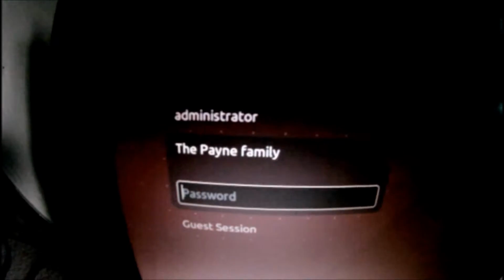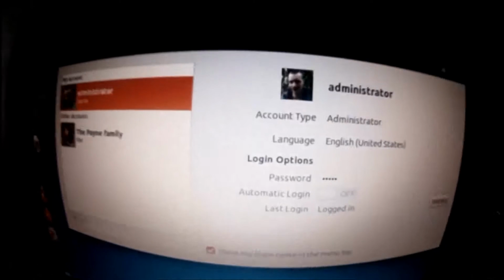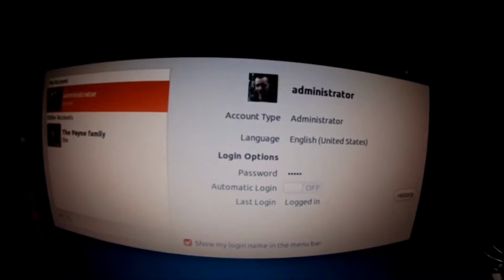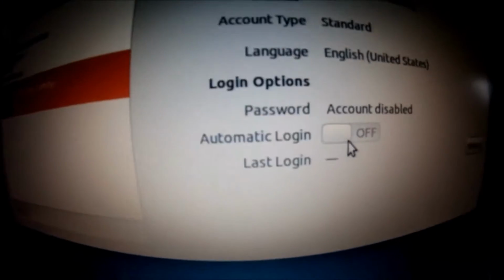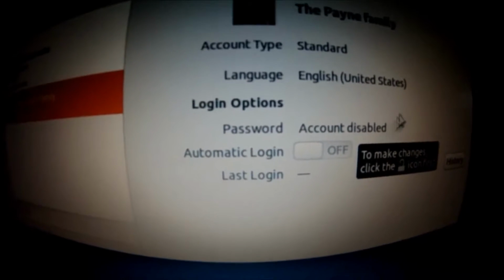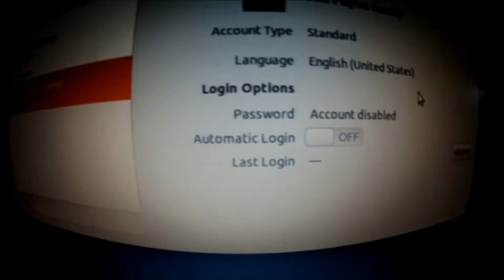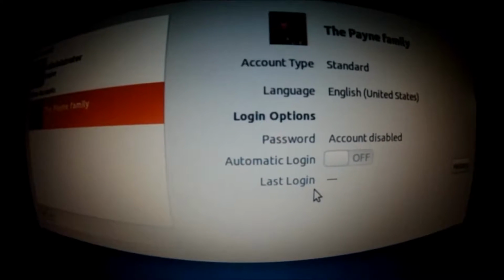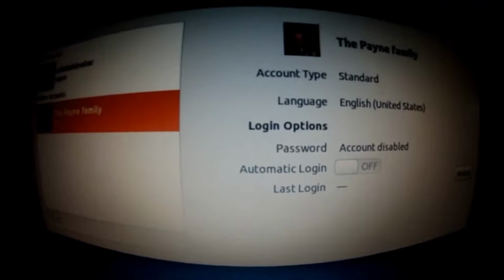michaeltechroom vlog021 jod Done with ubuntu